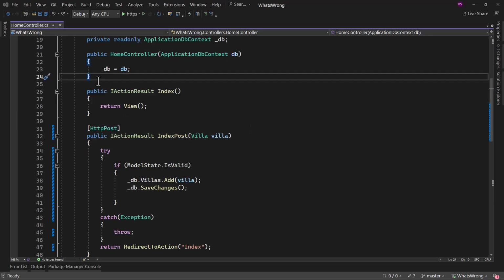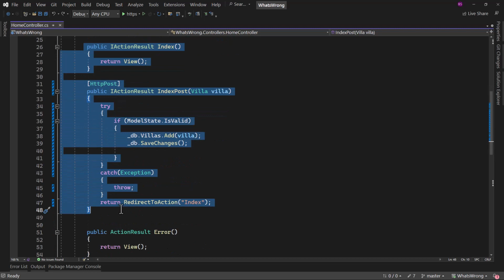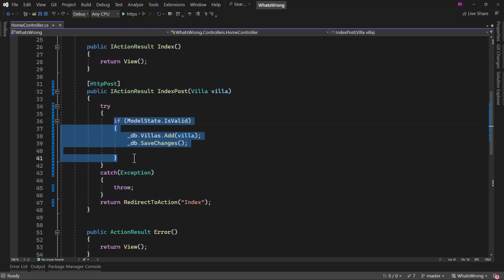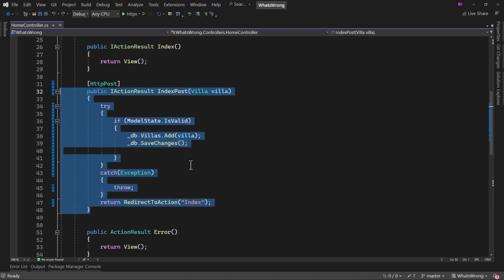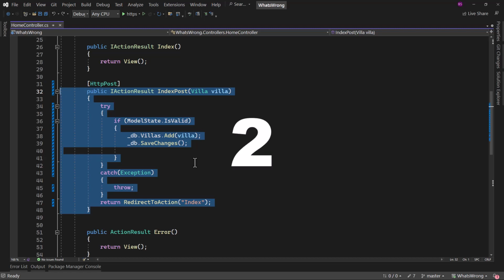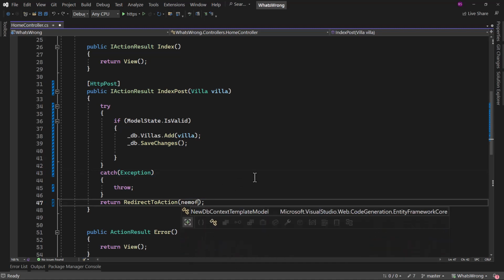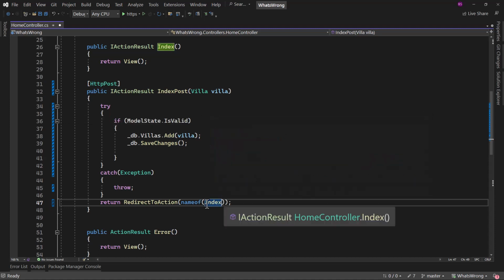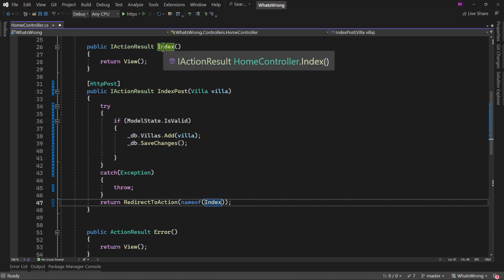What's Wrong - .NET Practice Interview Question #6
In this series we will see short videos to identify bad coding practices and bad code!

It is meant for anyone in .NET domain to improve their coding knowledge.

If you have some examples you want to share with the community you can send them